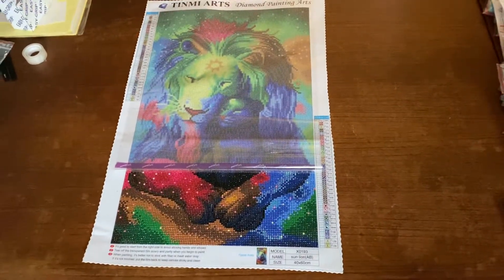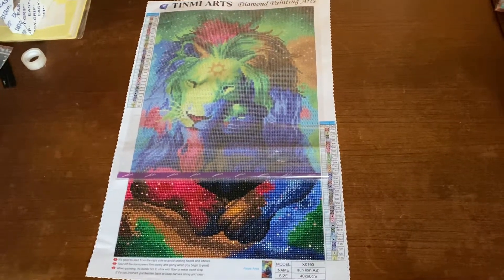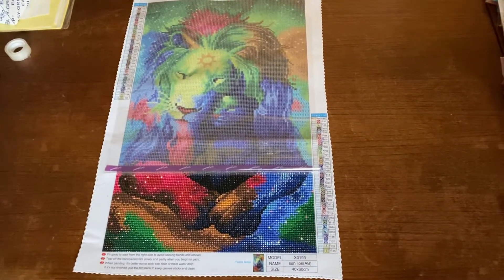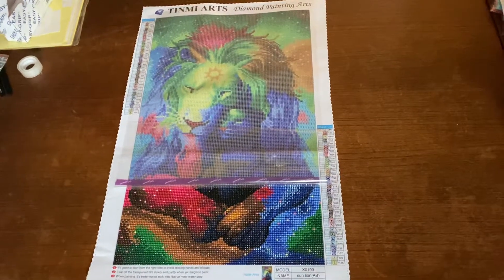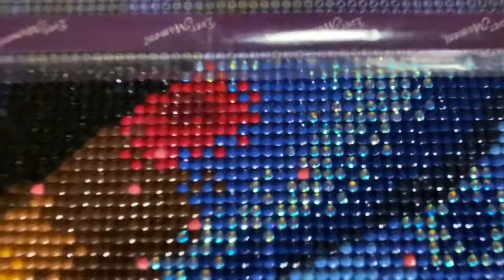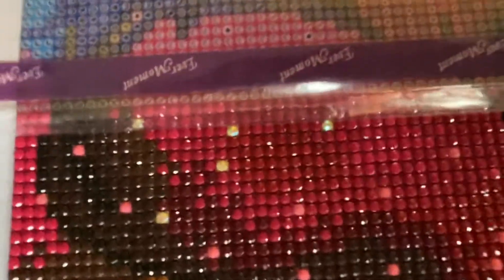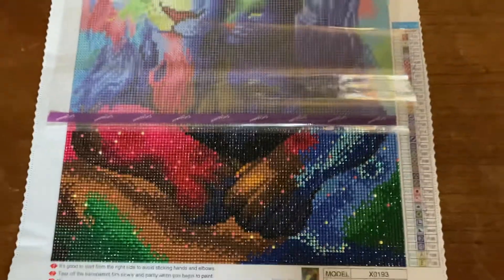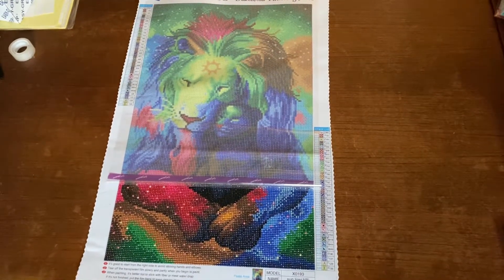Colorfull Lion With A Baby Lion Update 1 English